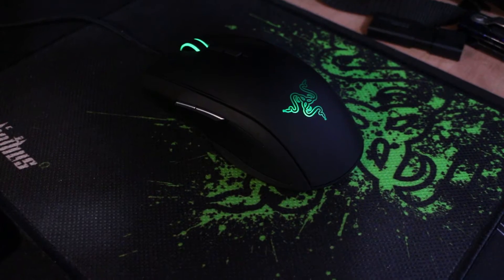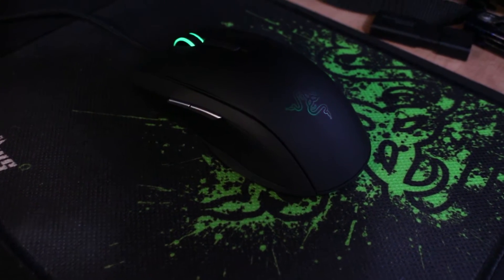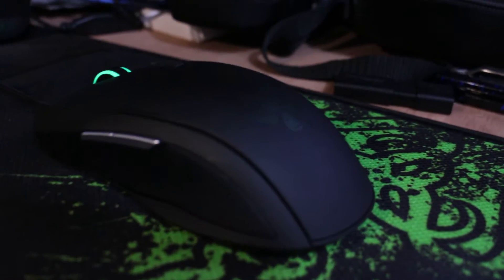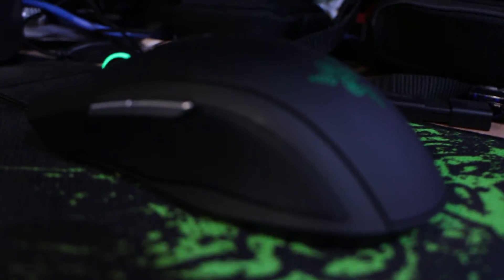Razer Taipan Review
Razer were kind enough to send me the Razer Taipan to review.  Unfortunately not a great mouse.